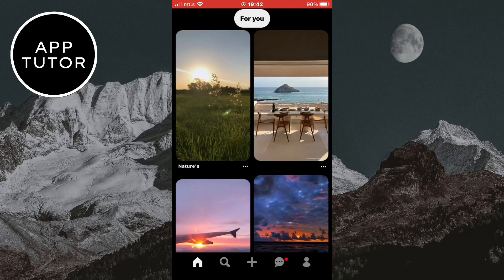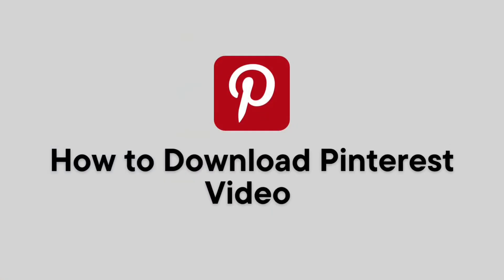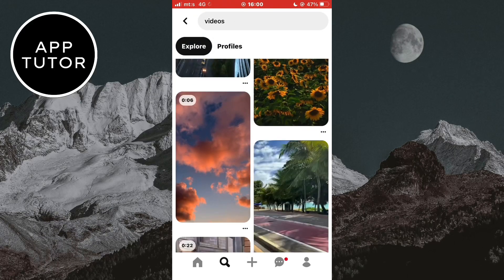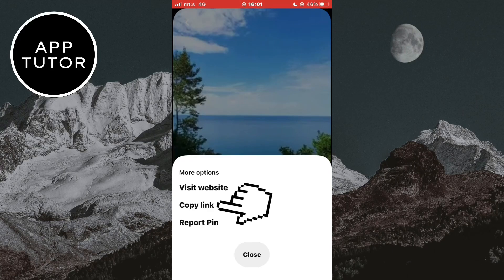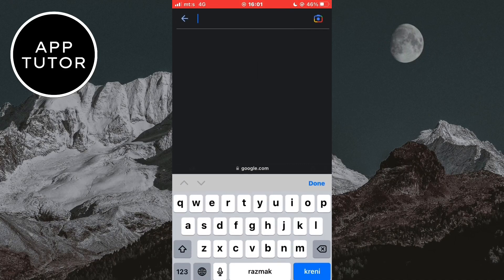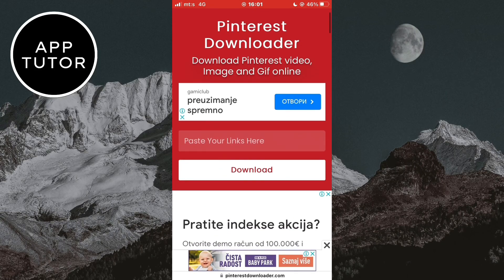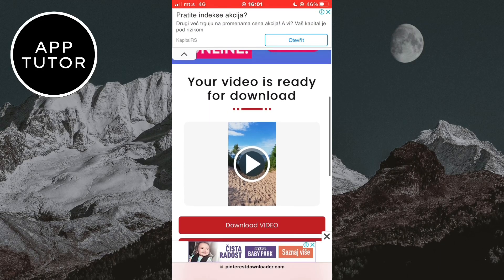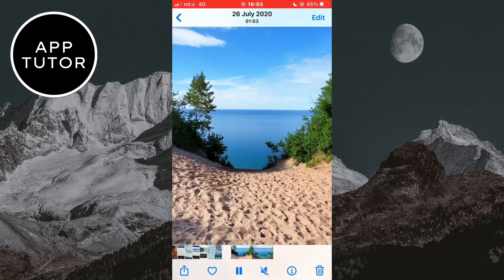How to Download Pinterest Video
Let’s learn how to download Pinterest Videos in just a couple of seconds. If you found a video on Pinterest that you really like and would like to download it, then this video is for you.